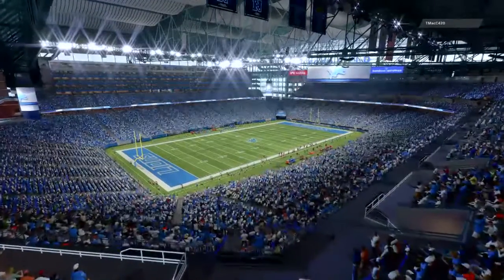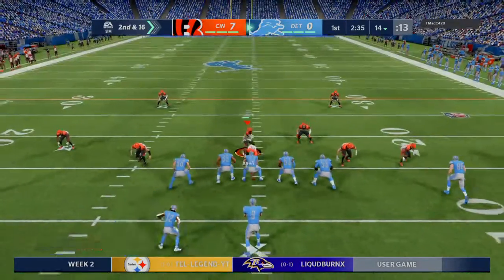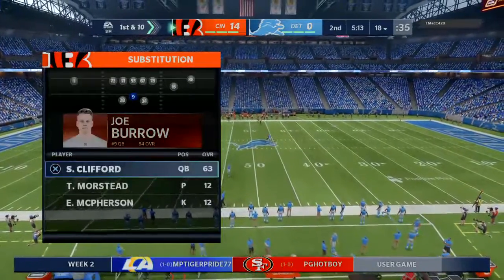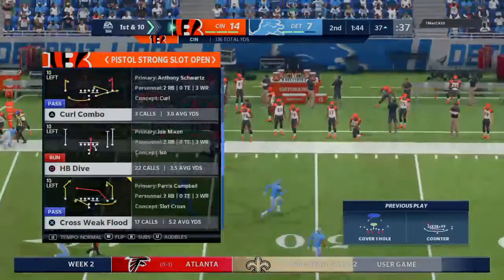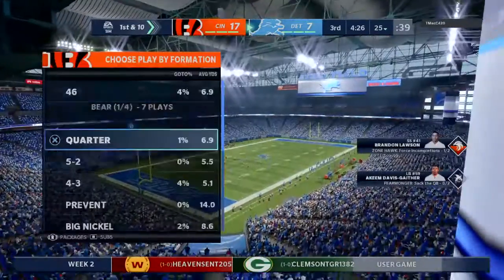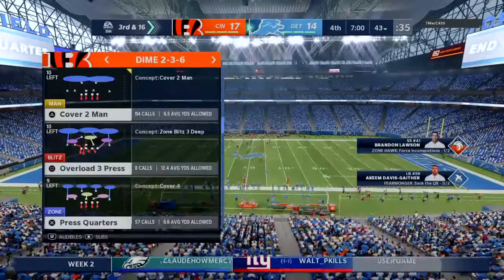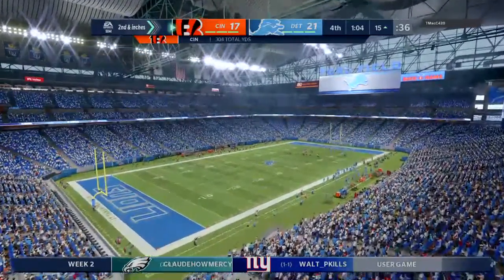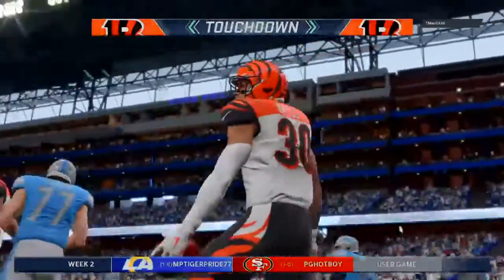Bengals vs Lions